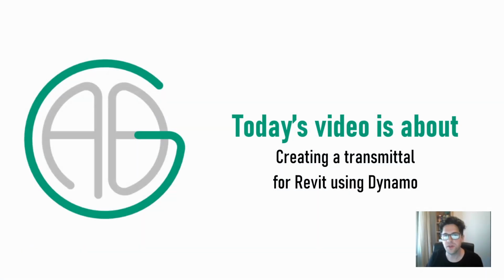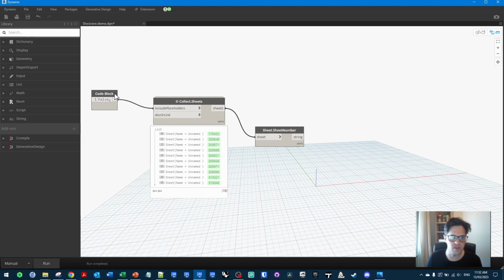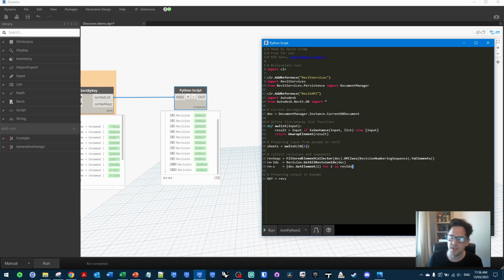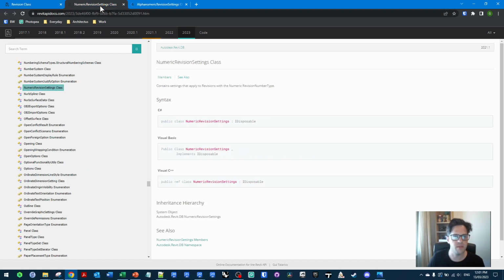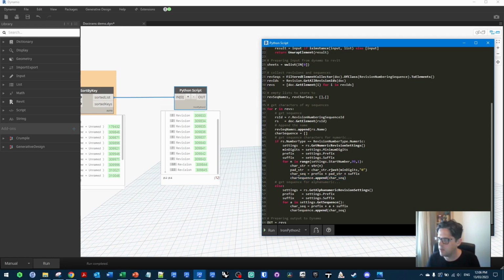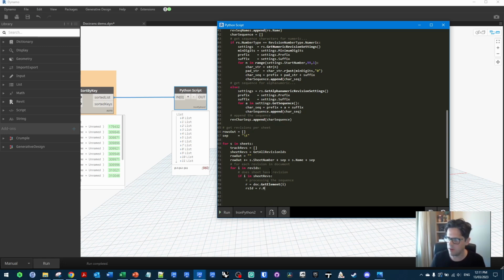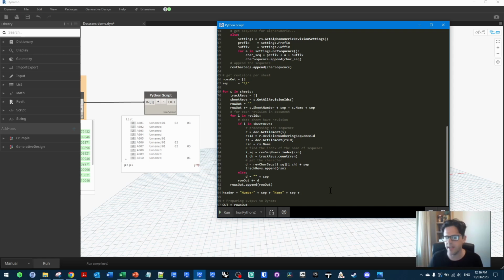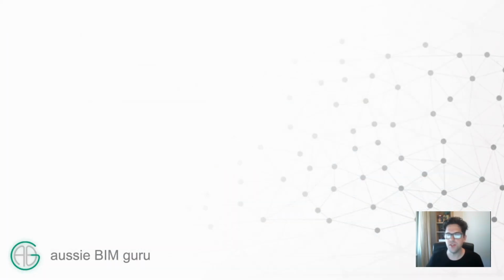Make a Revit sheet transmittal using Dynamo!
Today we revisit an old topic using Python!

0:00 Intro
2:00 The testing model
4:40 Collecting sheets in Dynamo
5:42 Python boilerplate
6:57 Collect revisions and sequences
10:27 Processing revision sequences
12:59 Numeric sequence processing
18:12 Alphanumeric sequence processing
20:12 Get sheet revisions
23:18 Process revisions by sheet
28:20 Add a header
32:02 Copy TSV to clipboard
33:35 Outro